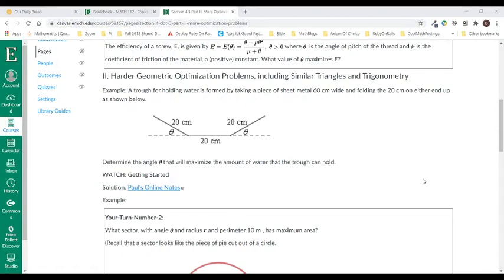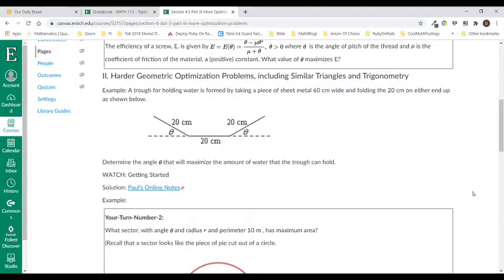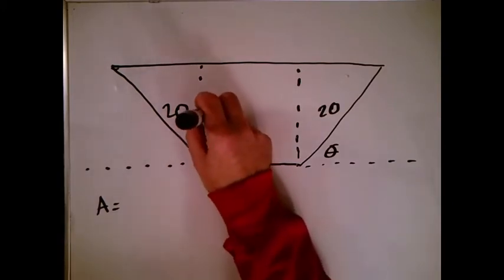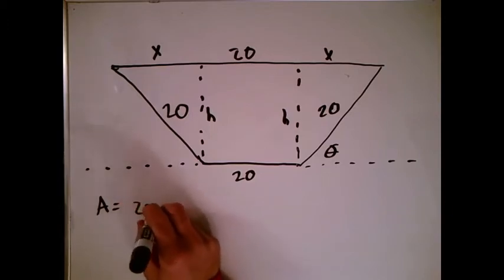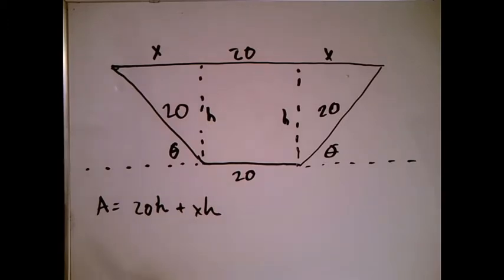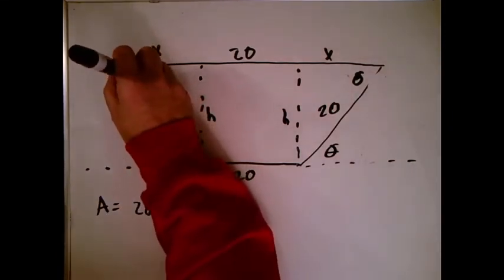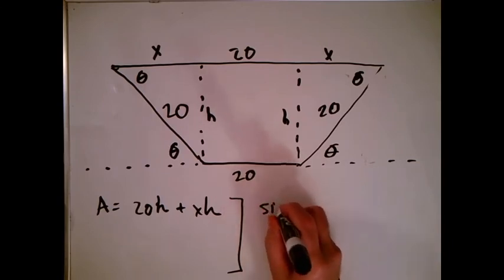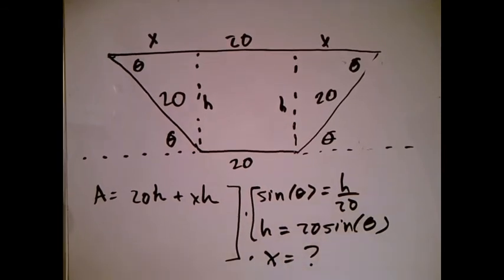GettingStartedOnTheTroughProblem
Getting Started on The Trough Problem